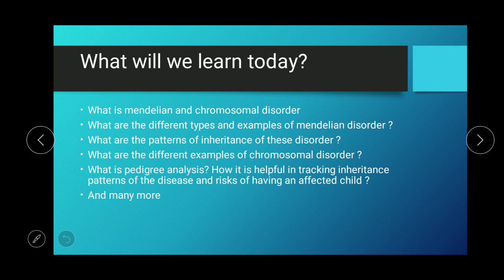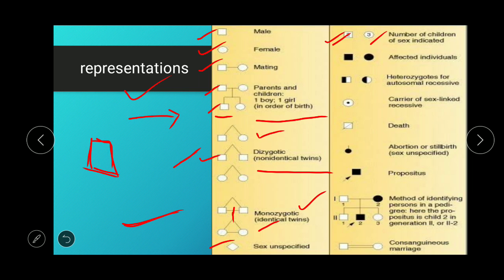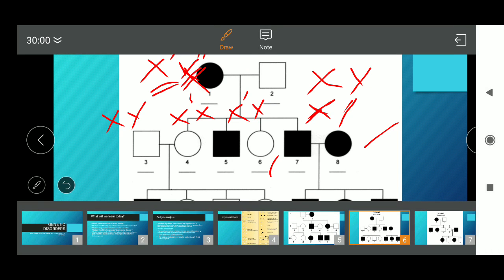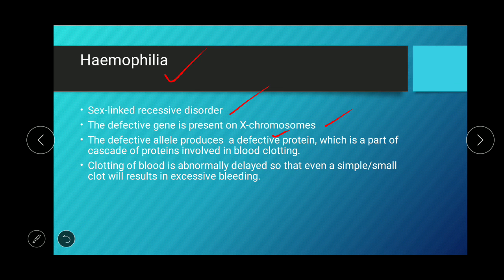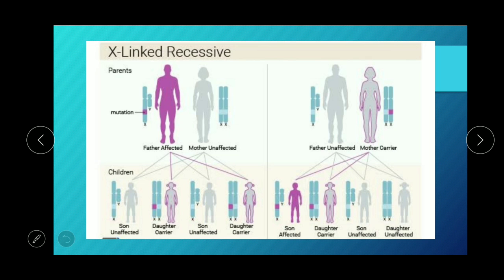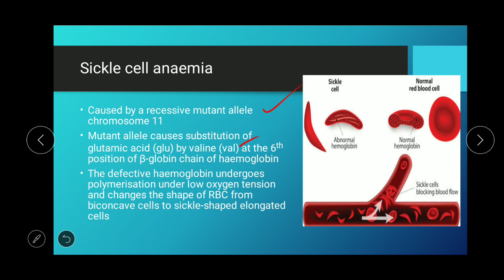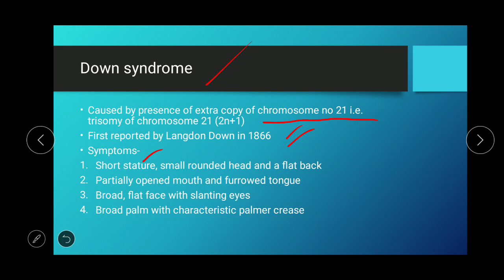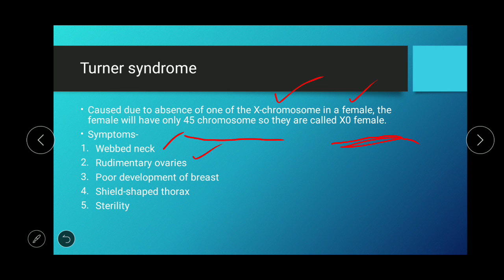NCERT CLASS 12TH chapter 5 part 5 (GENETIC DISORDERS AND PEDIGREE ANALYSIS)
This  video deals with GENETIC DISORDERS AND PEDIGREE ANALYSIS ) and this is the 5TH part of  principle of inheritance and variation chapter of NCERT class 12th text book.